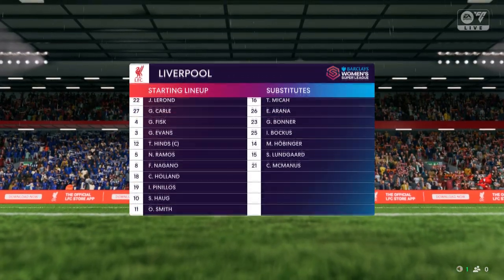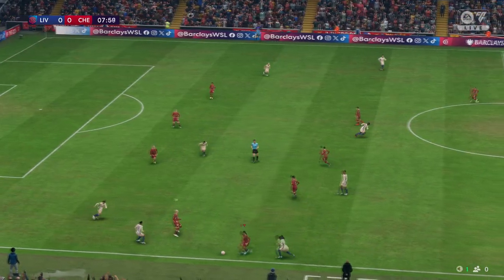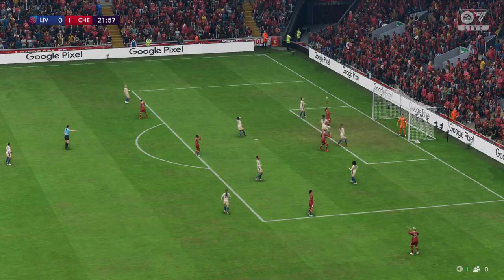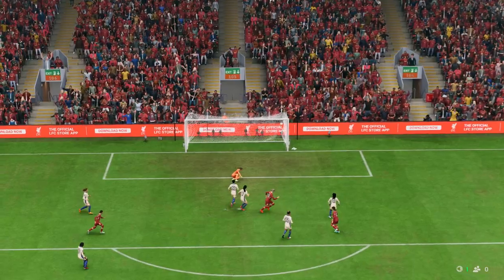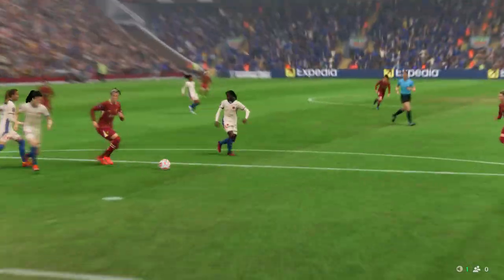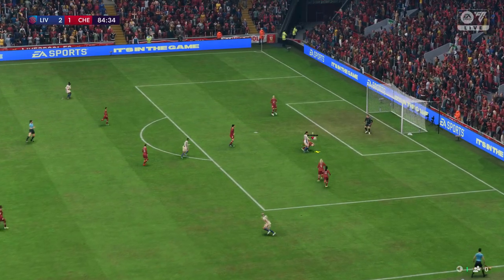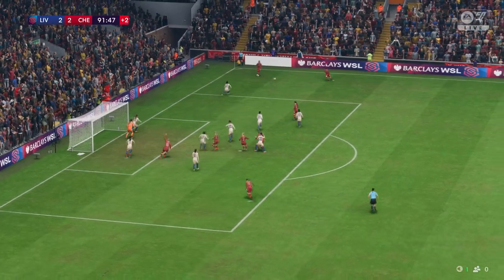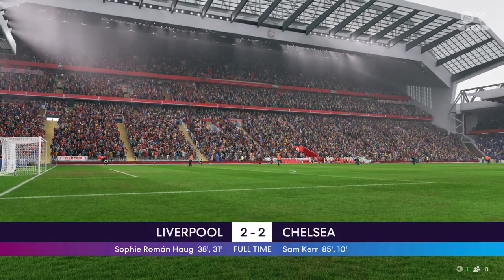FC 25 | Liverpool Women 2 - 2 Chelsea | Barclays Women's Super League - MD 22 - 25/26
4th Place (Man City Champions)

Difficulty - Legendary
Sliders - Classic
Wind - Off
Tactics - Balanced